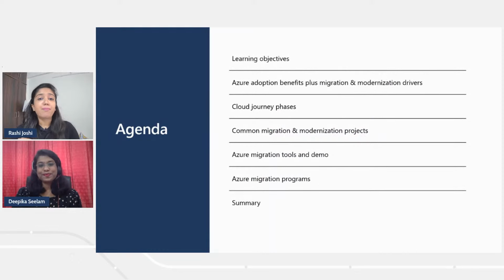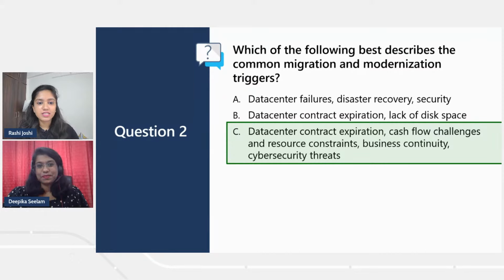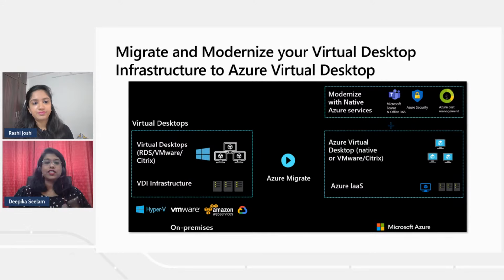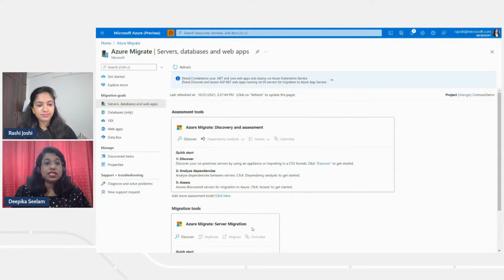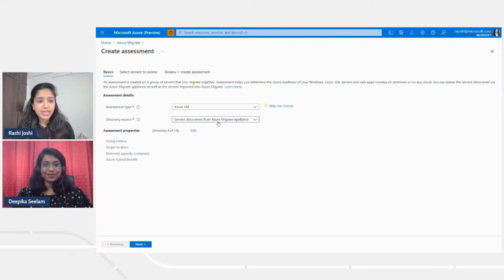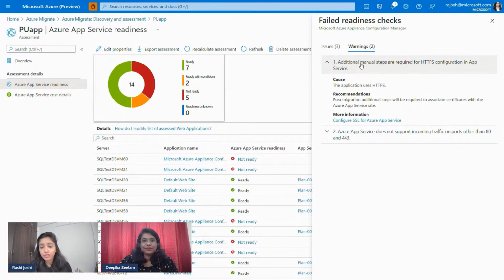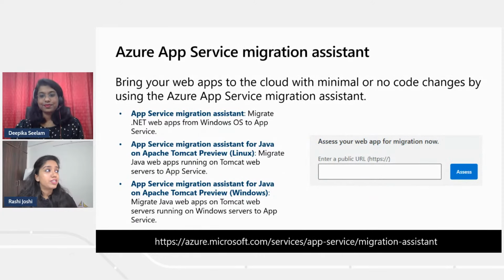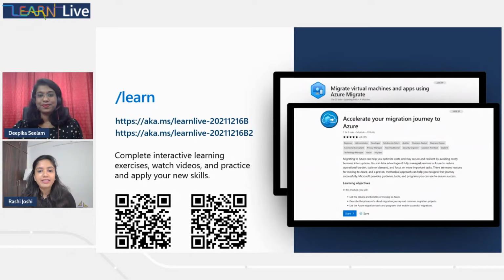Learn Live - Accelerate your migration and modernization journey to Azure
Moving Azure can help you optimize costs and stay secure and resilient by avoiding costly business interruptions. You can take advantage of fully managed services in Azure to reduce operational burden, scale on demand, and focus on more important tasks. There are many reasons for moving to Azure, and a proven, methodical approach can help you navigate that journey successfully. Microsoft provides guidance, tools, and programs you can use to ensure success.

Learning objectives

- List the drivers and benefits of moving to Azure.
- Describe the phases of a cloud migration and modernization journey and common migration and modernization projects.
- List the Azure migration and modernization tools and programs that enable successful moves.

Presenters

Rashi Joshi
Product Manager
Microsoft

Deepika Seelam
Senior Product Manager
Microsoft

Moderators

Vikram Bansal
Senior Program Manager
Microsoft